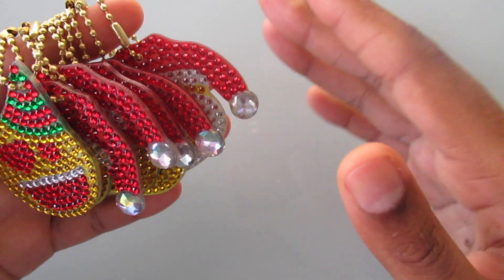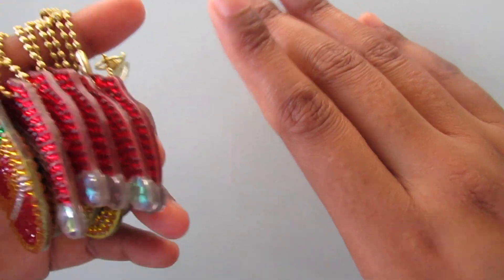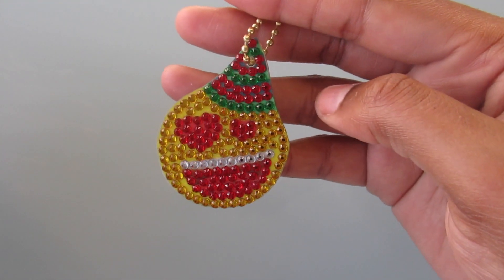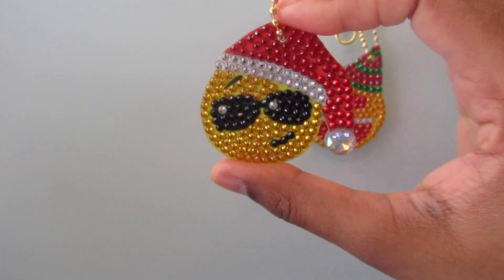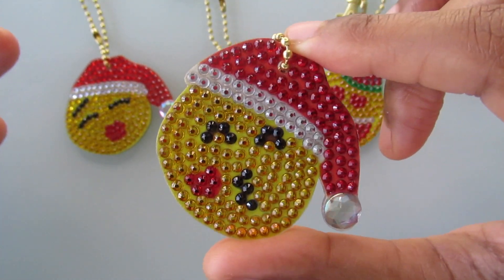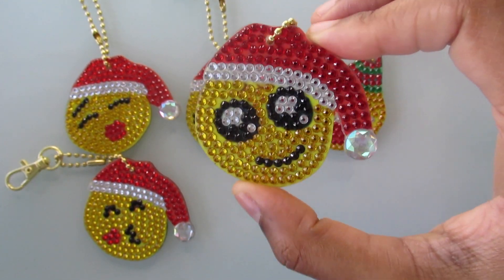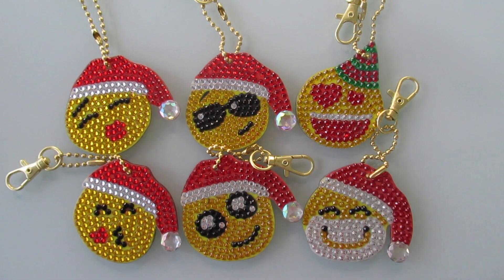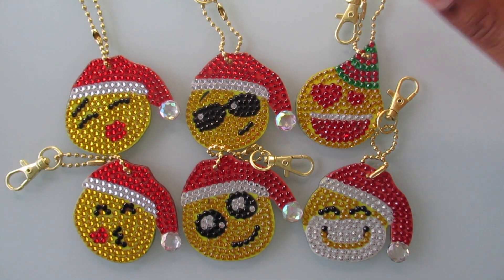#5 Completed Diamond Painting Keychains Christmas Emojis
whitneydiamondpaints

Emoji Keychains: